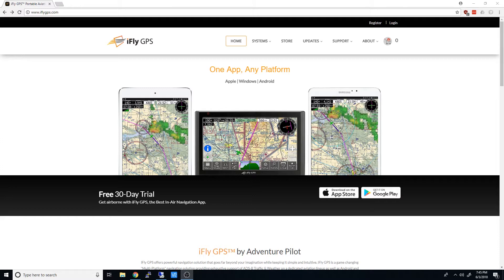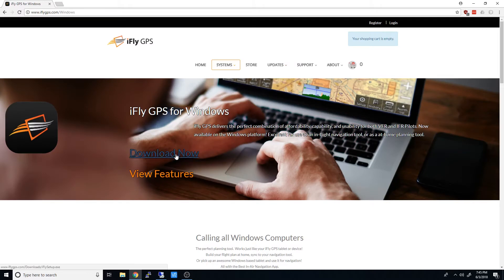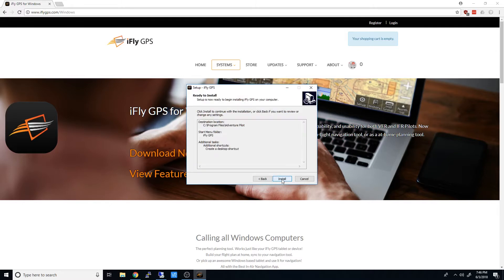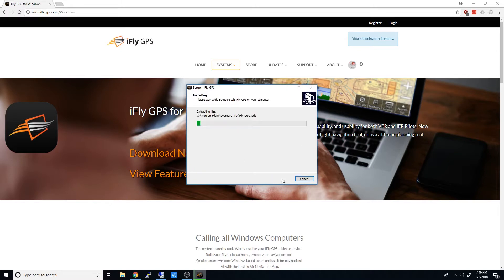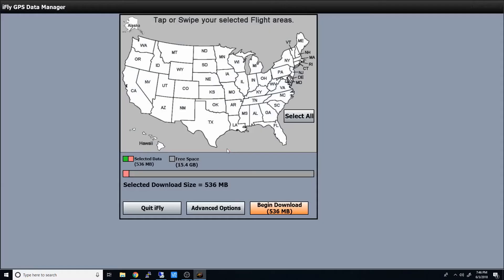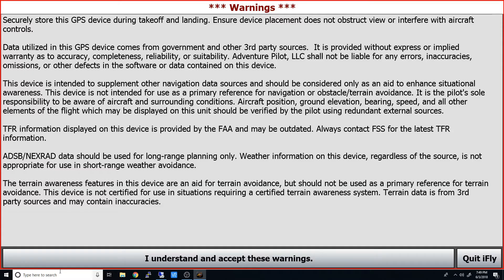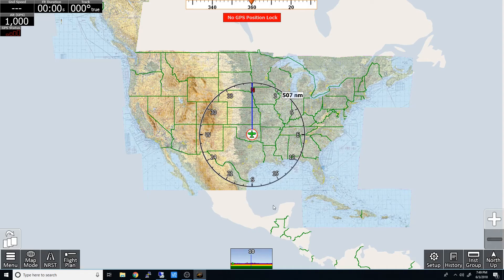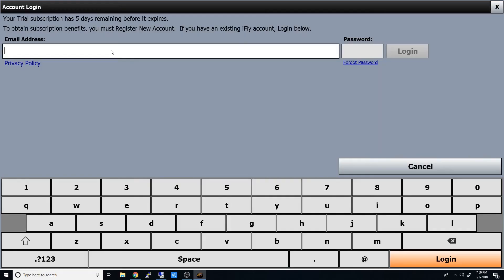Quick Tip - Windows Install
How to install iFly GPS on your Windows computer AND Login!